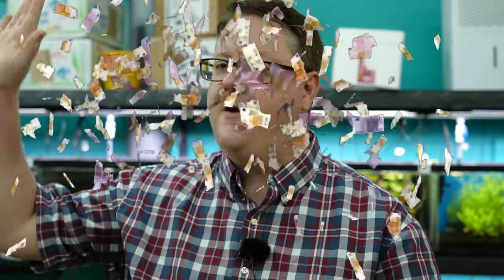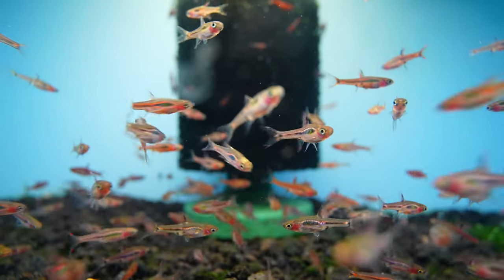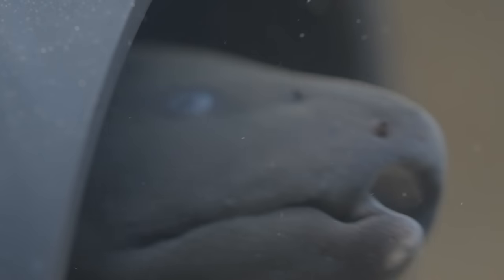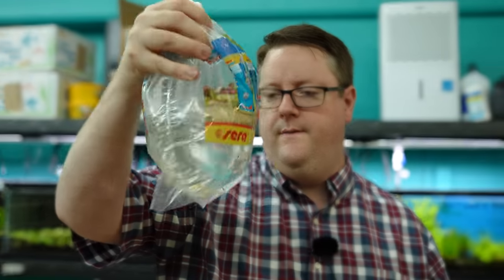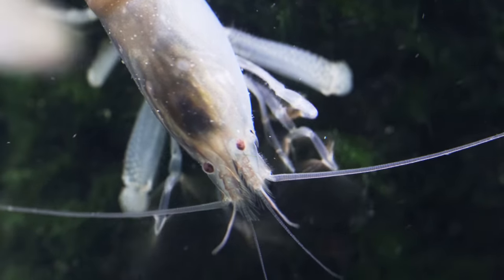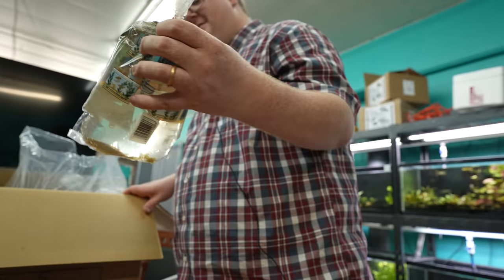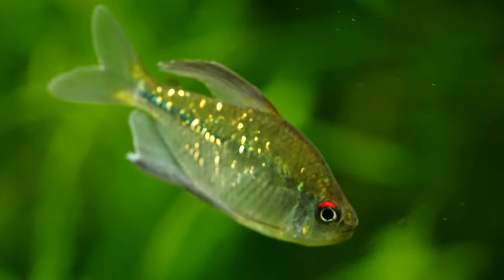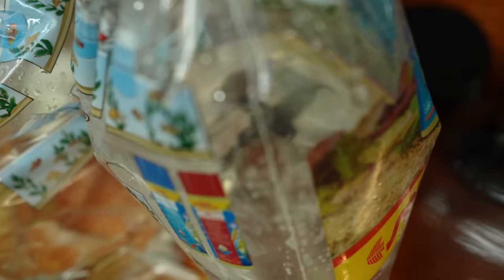Store Manager's #1 FAVORITE Fish, Huge Unboxing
‎ Our general manager Robert maxed out the Aquarium Co-Op credit card to order a massive selection of freshwater fish – such as orange otocinclus catfish, snakeskin gouramis, millennium rainbowfish, fancy dragon plakat betta fish, and more. Find out what else he got in this fun unboxing video.

0:00 - Intro
0:25 - Robert is BACK!
1:04 - German Blue Rams
1:30 - Hawaii Variatus Platies
2:00 - Ember Tetras
2:18 - Chilli Rasboras
2:42 - Marigold Swordtails
3:01 - Kamaka Rainbowfish
3:30 - Polypterus teugelsi
4:23 - Longfin Blue Eyed Bristlenose Plecos
4:43 - Apistogramma Cacatouides Orange Flash
5:06 - Black Ghost Knife Fish
5:28 - Black Phantom Tetras
5:59 - Highfin Whiptail Catfish
6:38 - Kuhli Loaches
7:16 - Orange Otocinclus
7:46 - Red Lizard Whiptail Catfish
8:06 - Albino Marble Hoplo Catfish
8:33 - Sterbai Corydoras
9:19 - Red Fin Otocinclus
9:50 - Blue Wood Shrimp
10:33 - Celestial Pearl Danios
10:47 - Cherry Barbs
11:12 - Snakeskin Gouramis
12:02 - Bolivian Ram Cichlids
12:52 - Leopard Frog Pleco
13:08 - L264 Pleco Fish
13:46 - Gold Nugget Pleco Fish
14:08 - Military Helmet Snails
14:20 - Gold Gardner Killi Fish
14:44 - Plakat Betta Fish
15:32 - Diamond Tetras
16:14 - Exclamation Point Rasboras
16:34 - Millenium Rainbowfish
17:01 - Turquoise Rainbowfish
17:30 - African Butterfly Fish